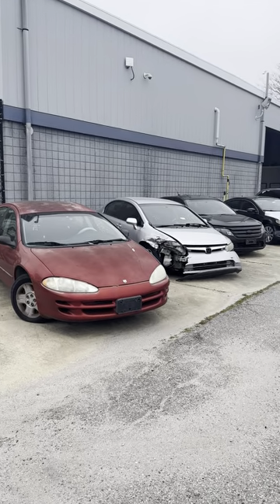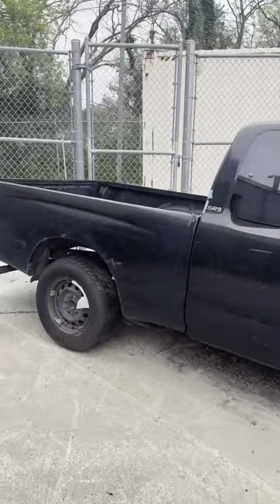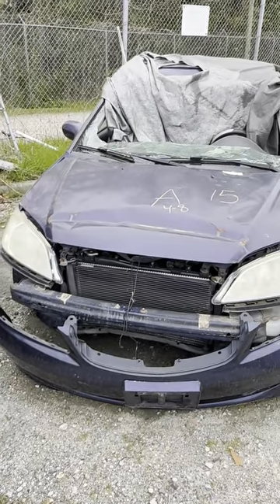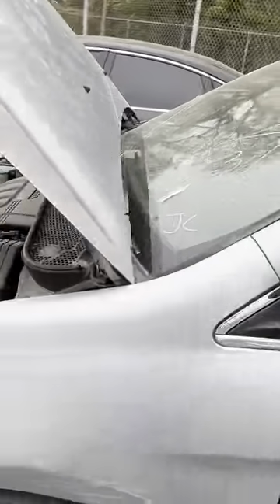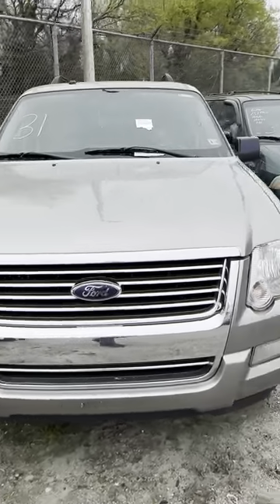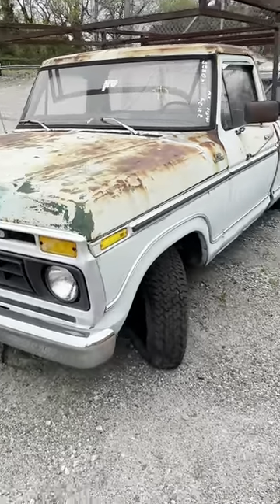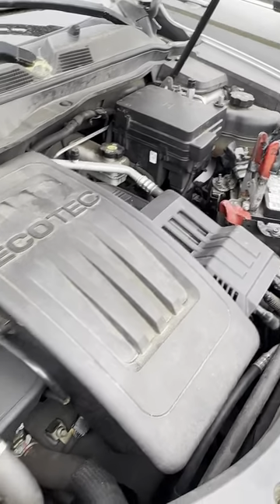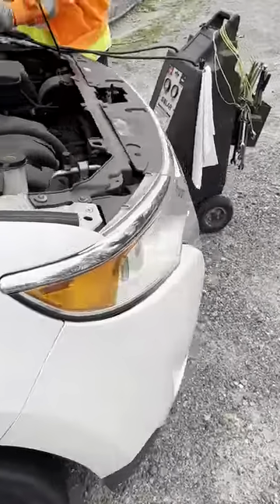City of Norfolk Towing & Recovery April 11 Vehicle Auction Preview Video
Online auction begins to end April 11th 2024 @ 10:30AM
Live in-person inspection April 9th from 10AM-2PM @ 1188-A Lance Rd. Norfolk Va
Full catalog, online bidding, terms & conditions @ AUCTION757.com